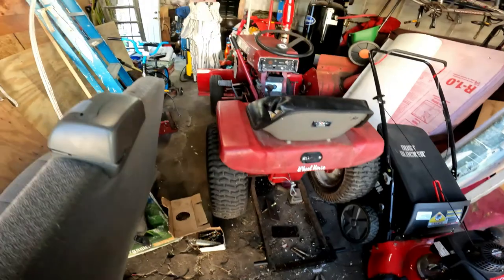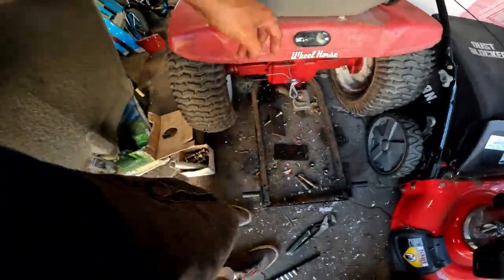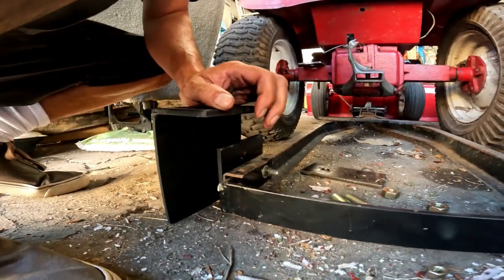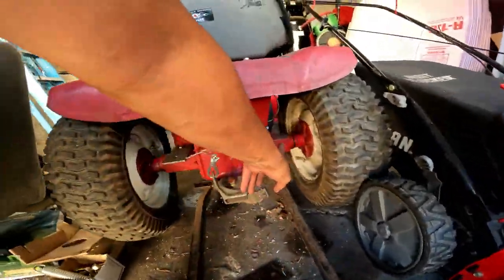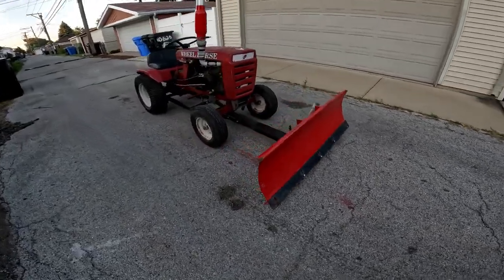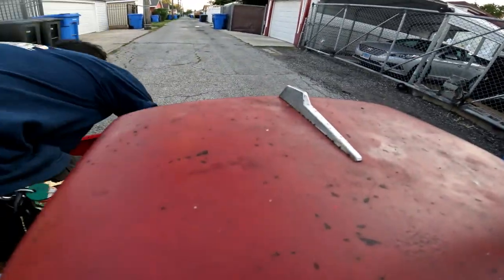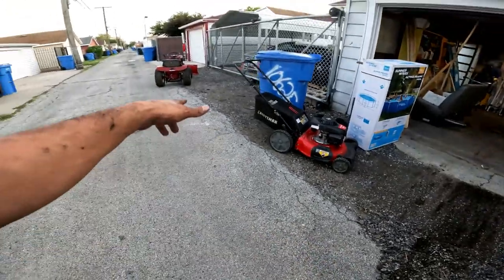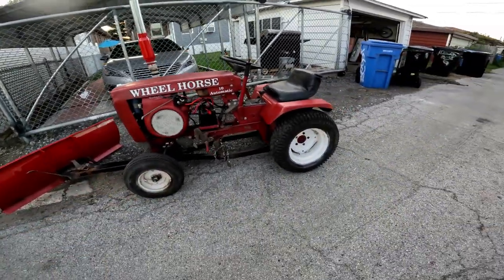aftermarket Wheel Horse snowplow mock up attachment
What's going on everybody Rob here with a little video on my wheel horse tractor. This is a 1973 wheel horse tractor. When I purchased it a had a broken connecting rod. It was going to go to the boneyard. I purchased it for $150 and brought a home in the trailer. I worked on it and got it running again. I was so happy to have this 1973 wheel horse tractor up and running. I want to buy some attachments for it so I was able to pick up a snowplow and a snowblower for this will work tractor. The snowblower just attaches to the test pneumatic on the front of the tractor. But the snowplow is the full-length snowplow and attaches all the way to the axle the rear axle of the tractor. So I had to have my son who is a welder mockup someplace that I can boat on the plow frame to the wheel horse Rexall. It turned out very well I can lift the plow up and down on this wheel horse lawn tractor. I did have a chain laying around so I just utilized a boat in the chain to put around the midsection of the plow so I can lift the plow up and down. In this video you see that I use the plow to backup some of this gravel because I want to move this gravel to the other part of the carport. I want to lay some patio stones so I plan on using the snowplow to drag the gravel backwards then I can put the patio stones down.